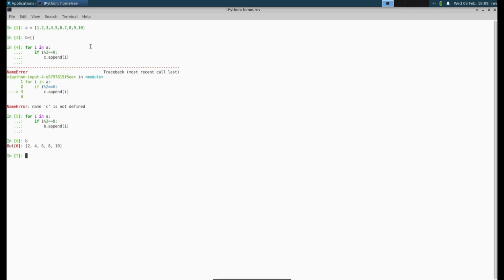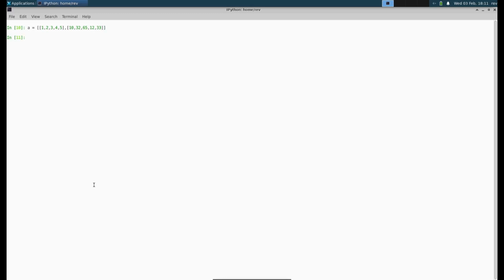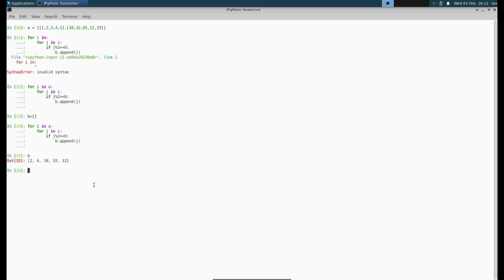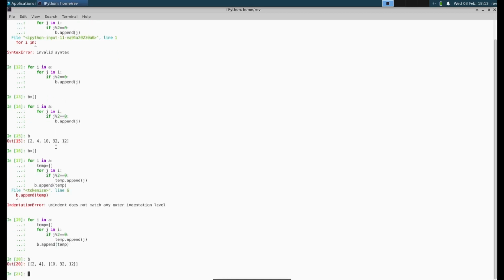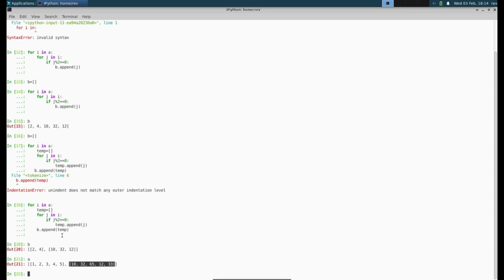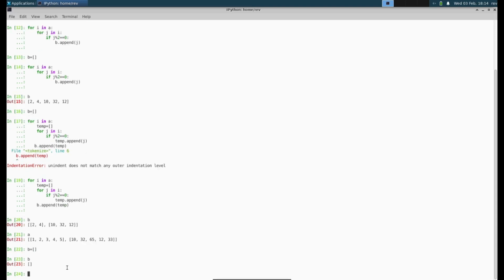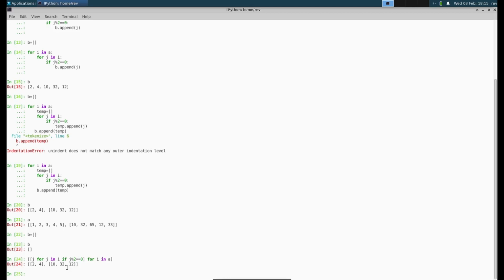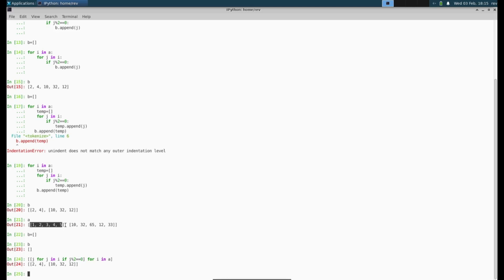Python List Comprehension Introduction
In this video, you will learn about list comprehension.

0:00 Introduction
0:31 For Loop Simple Example
2:00 List Comprehension Simple Example
3:08 For Loop Complicated
6:15 List Comprehension Complicated